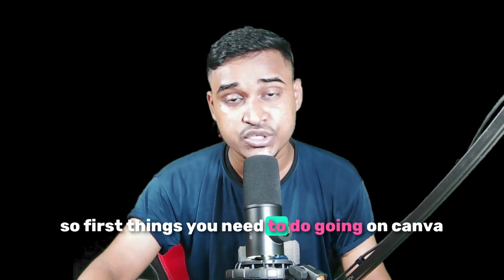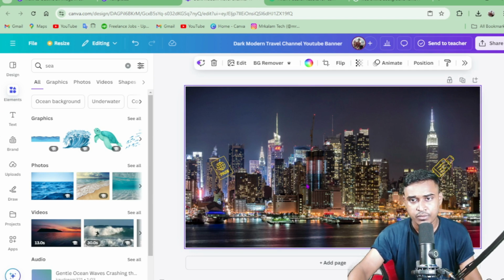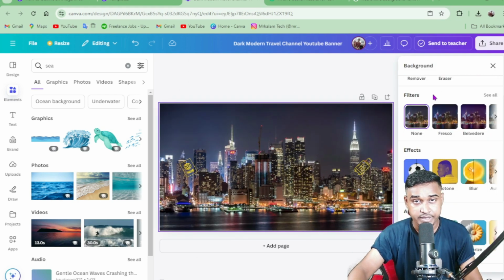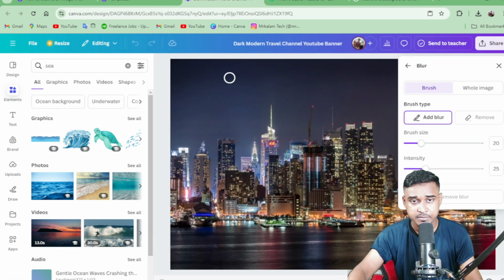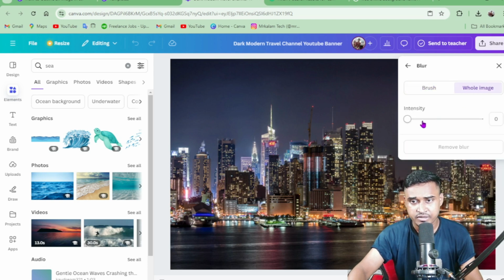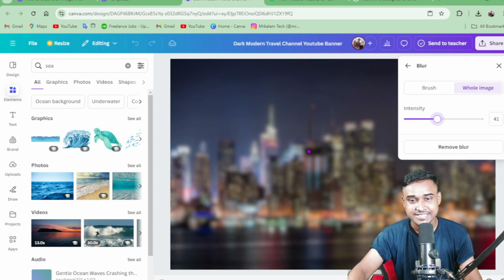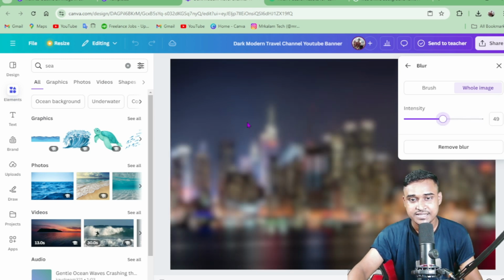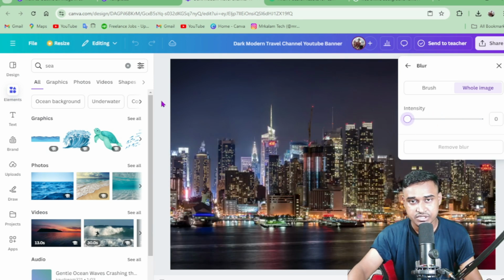How to blur image in canva (Easy method)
Hello, In this video I will show you, How to blur image in canva (Easy method)